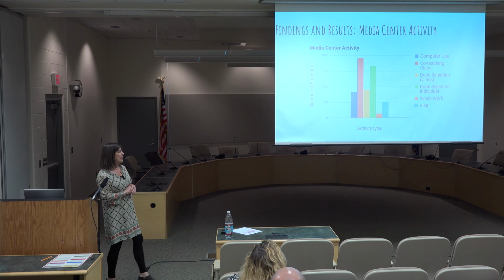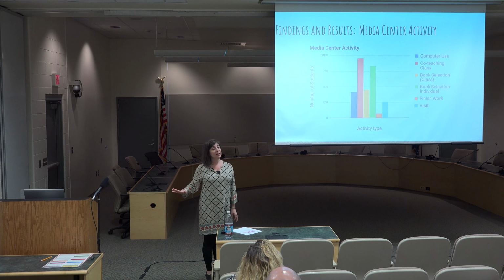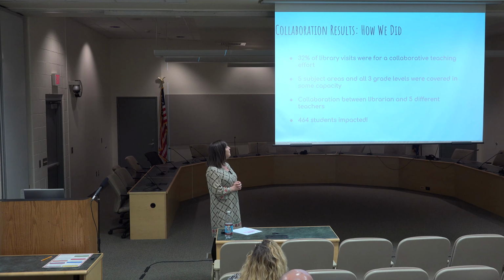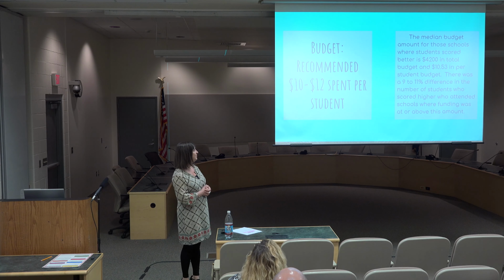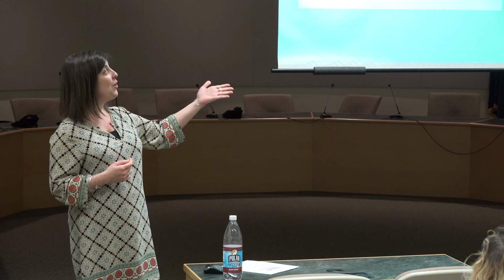What Are The Need of a School Library Program to Make the Most Gains in Student Academic Achievement